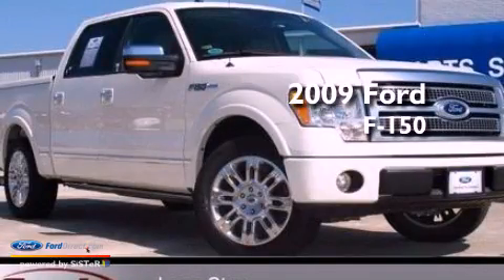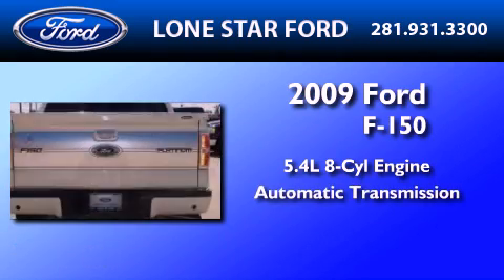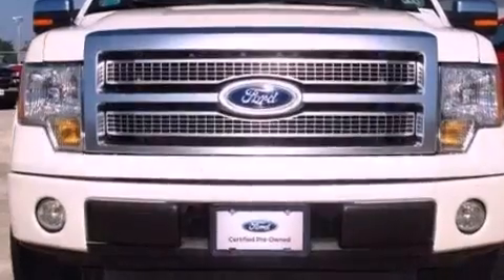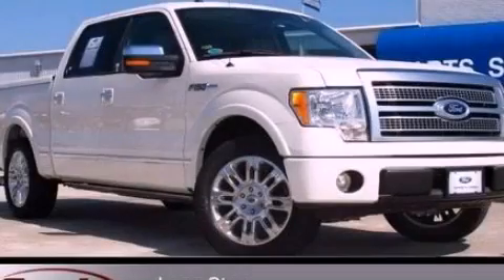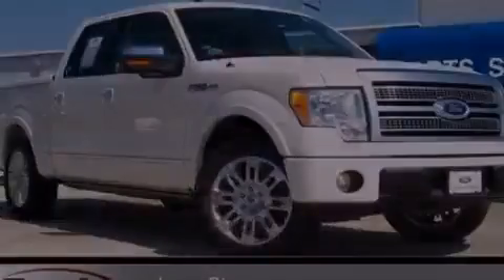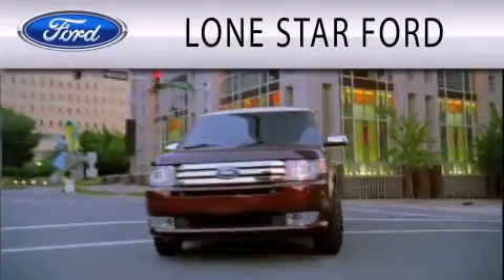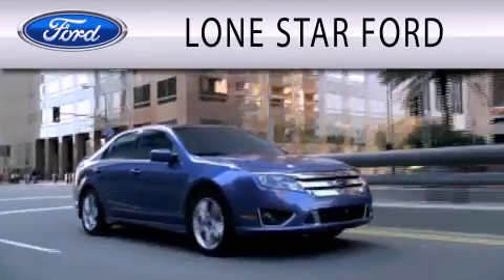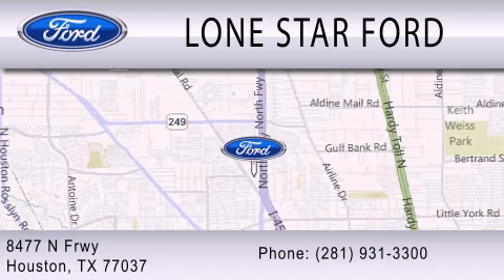2009 FORD F-150 Houston TX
Year : 2009
 Make : FORD
 Model : F-150
 Engine : 5.4L V8 24V MPFI SOHC FLEXIBLE FUEL
 Trans . : 6-SPEED AUTOMATIC
 Exterior : WHITE
 Miles : 57,278

 Stock : T9FA98212